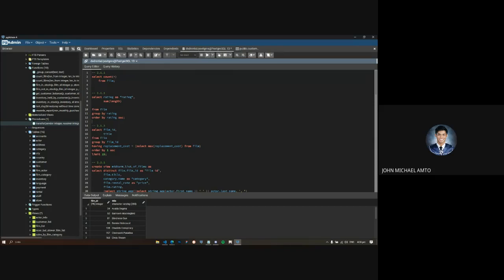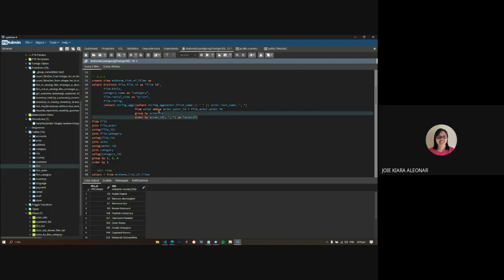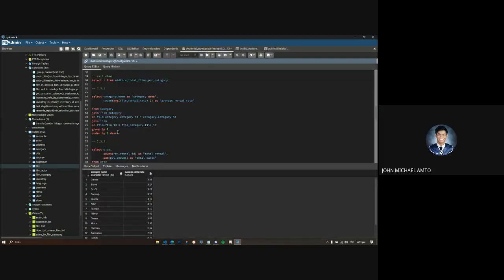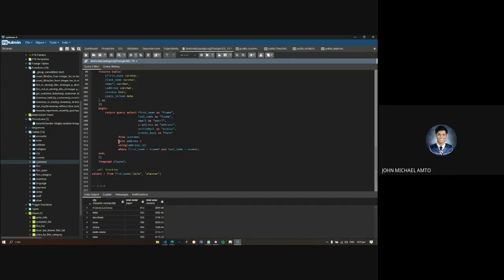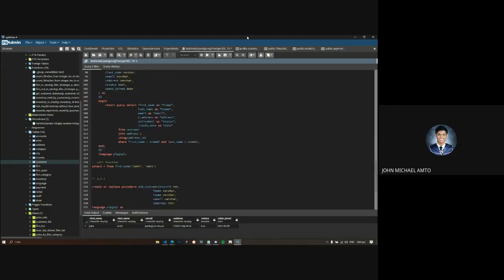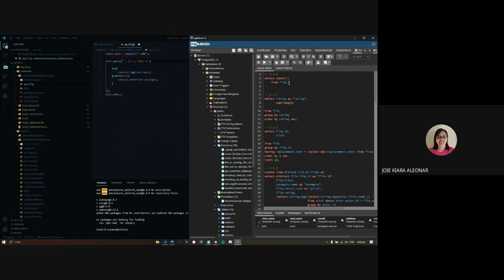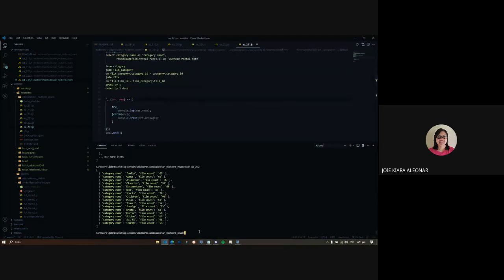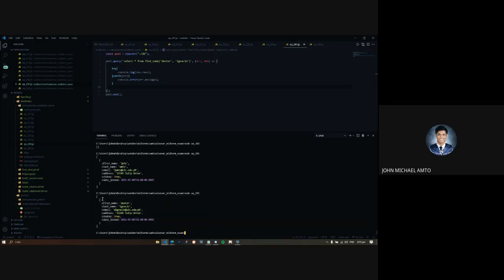Midterm Part 2 SQL Statements